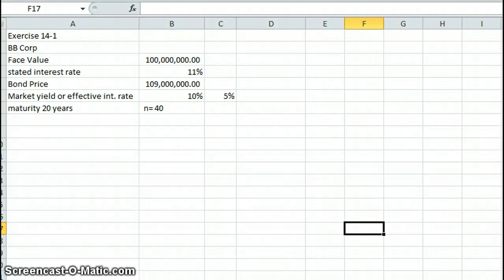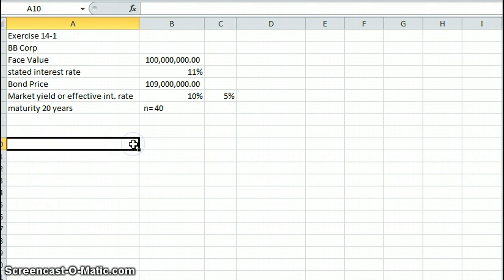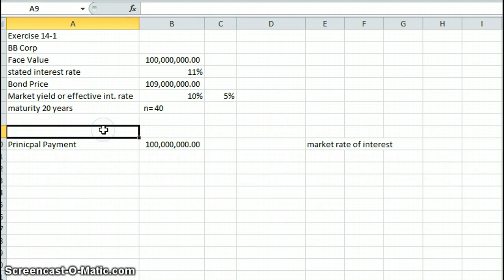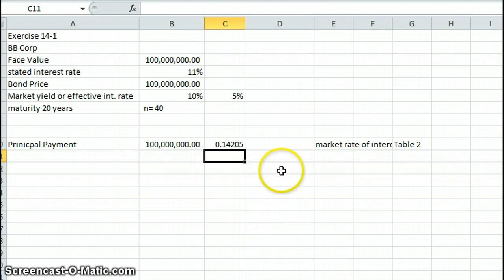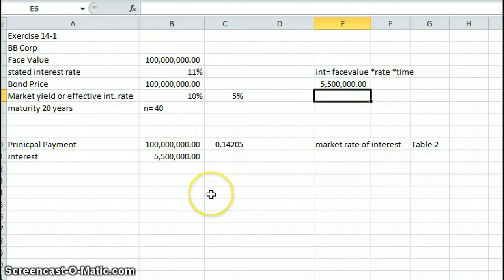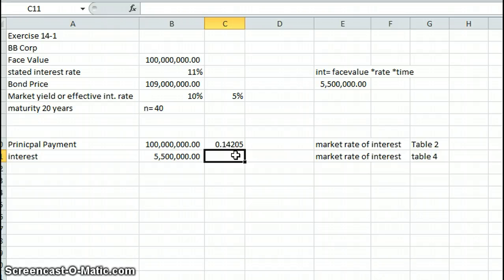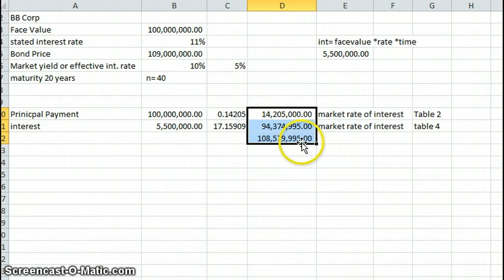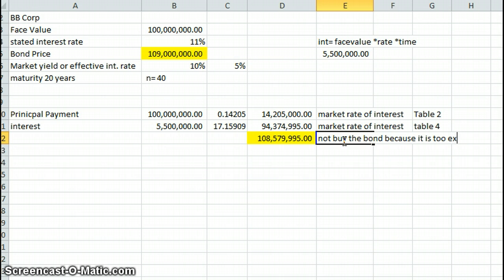calculating the price of a long term bond by Cesario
Based on Ex 14-1 calculating the price of a long term bond using present value calculations by Amy Cesario